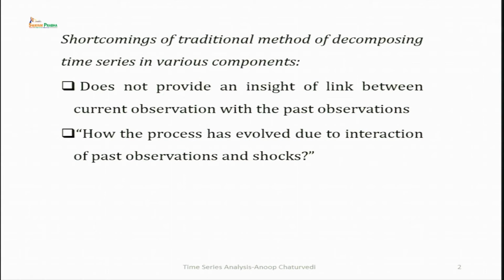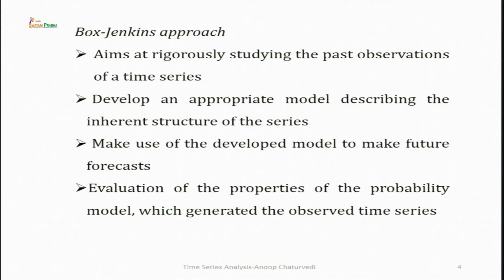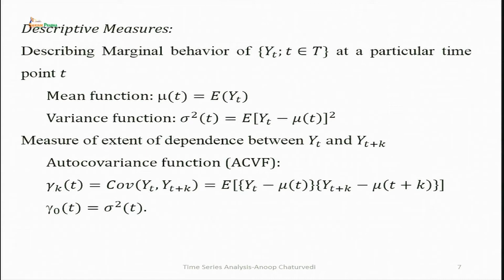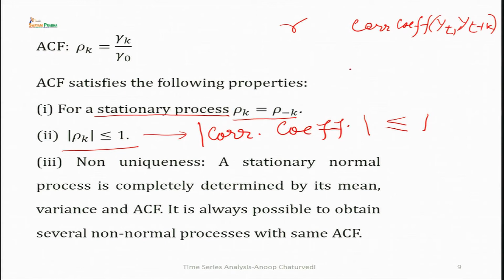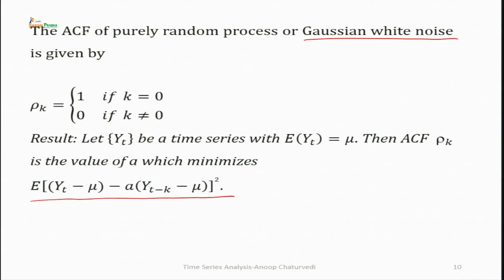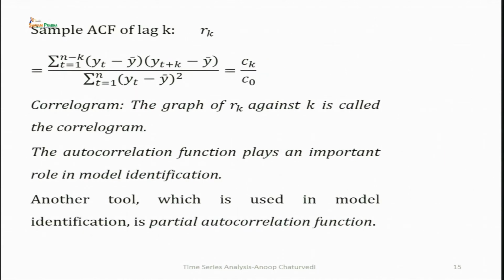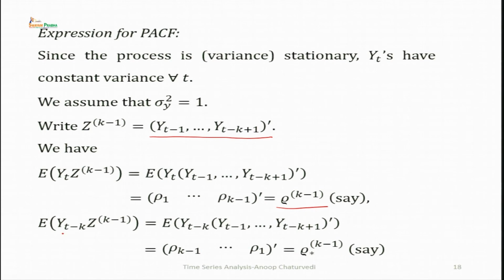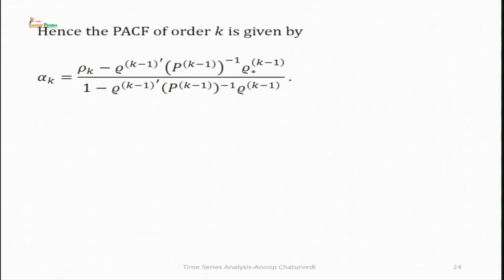Lec 08: Time Series Processes